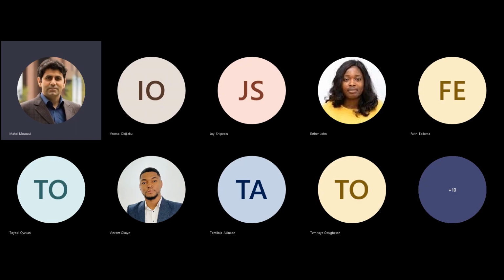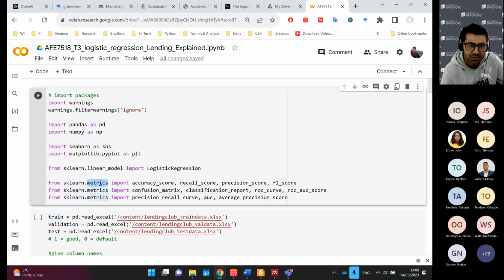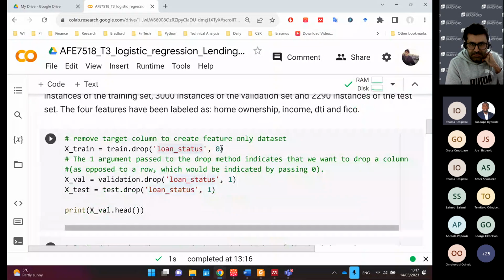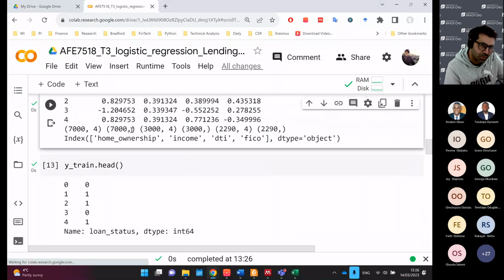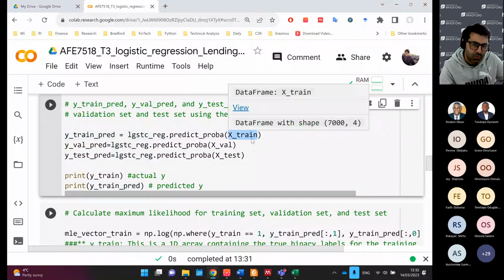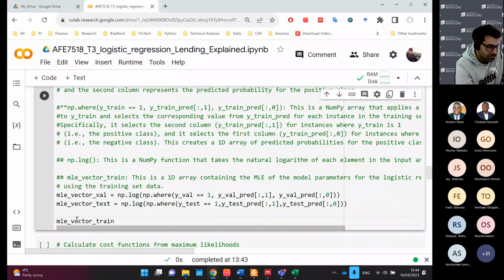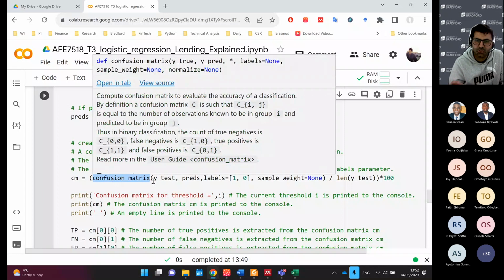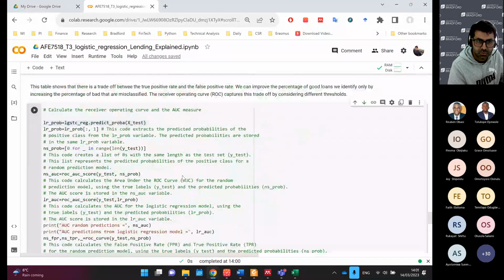Logistic Regression in Python